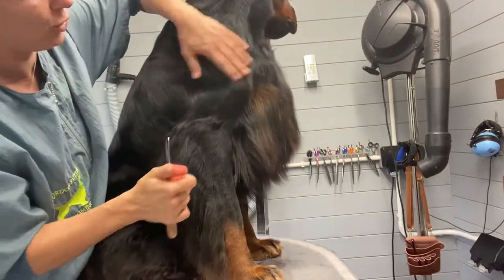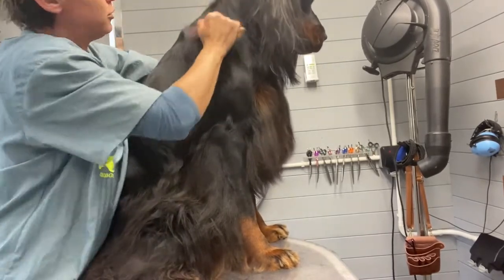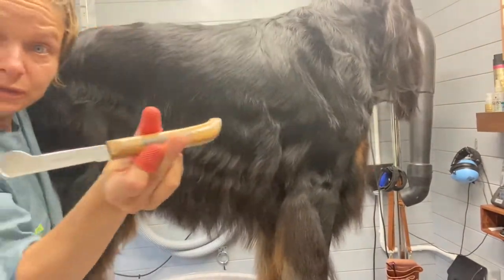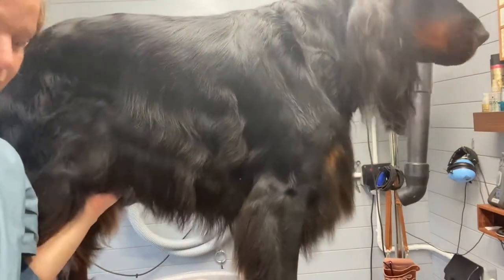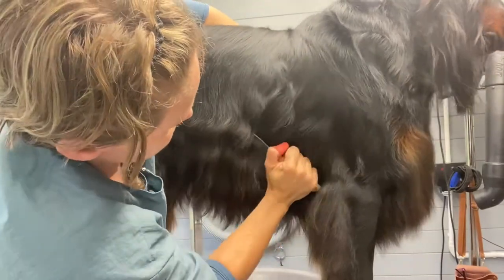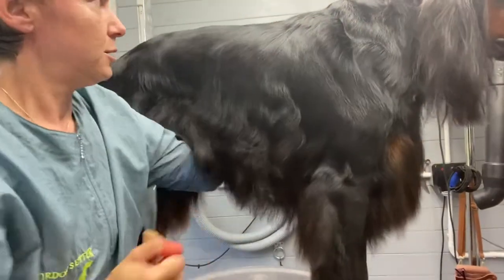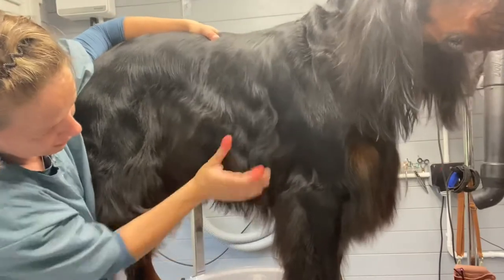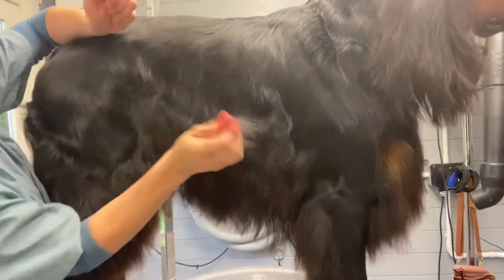Stripping Gordon setter jacket with tools - part 3 : shoulders back and ribs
To speed up a handstrip ( ideal for salon pet setters ) I’m using Aaronco Magna carder - extra fine stripping knife ( great for deshedding double coats also) - this is a kind tool ideal for weekly raking ( carding ) and for juvenile or damaged coats
I’m also using Aaronco Sumo raker tool - it’s supposed to be pre-dulled to avoid cutting the cost but I find it quite harsh and will cut the coat - but it’s great for necks and front legs and around the tail area - this tool removed a lot of coat at once
Both took give a very nice finish When used correctly on 45 degree angle